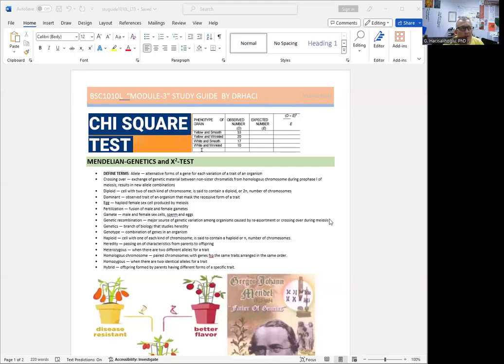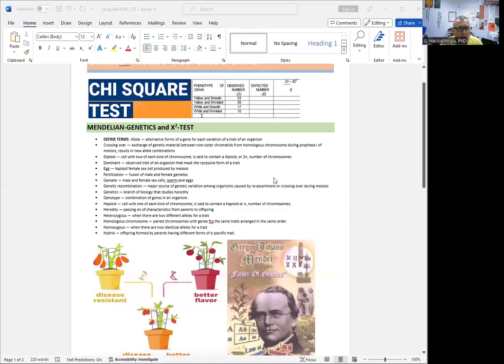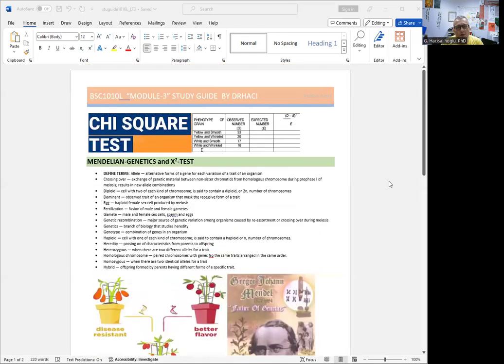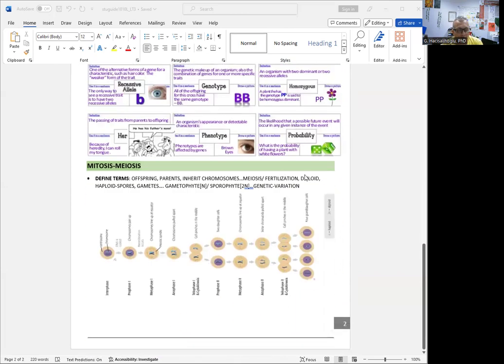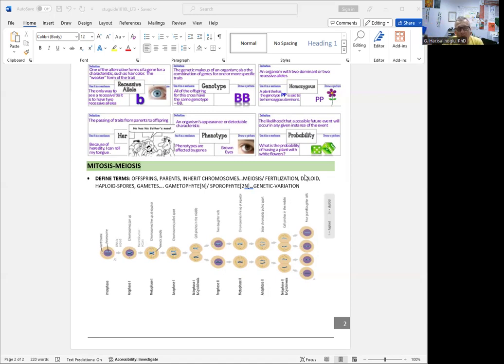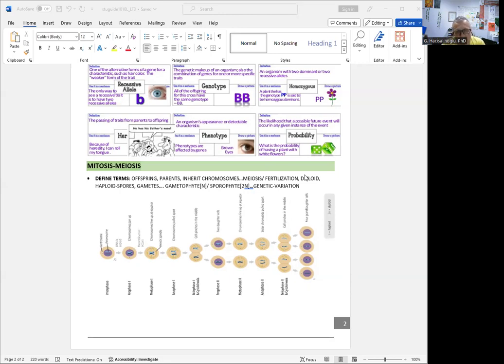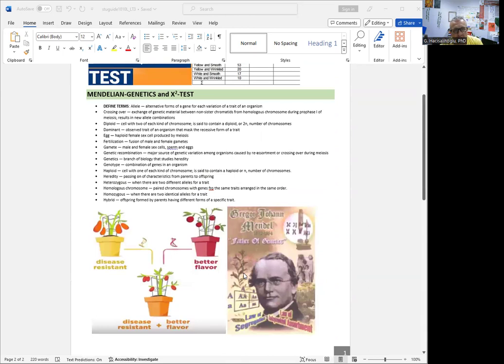REVIEW MOD.3 CHI-SQUARE MEIOSIS MENDEL GENE.2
about REVIEW MOD.3 video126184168CHI-SQUARE MEIOSIS MENDEL GENE.2 @DrhaciExplains